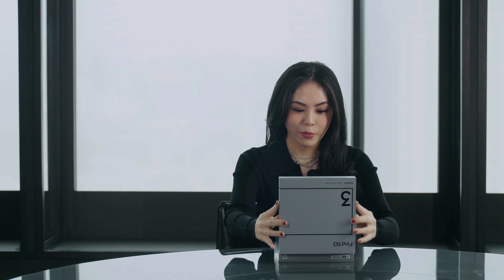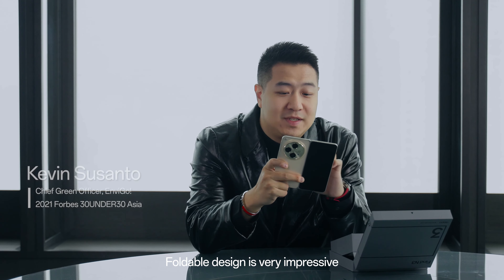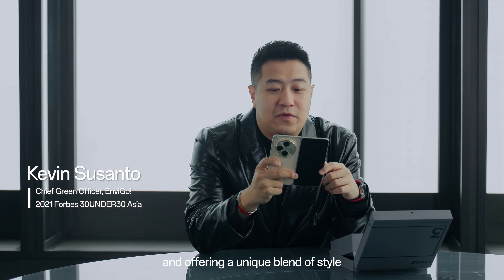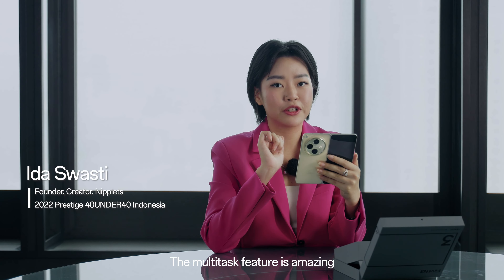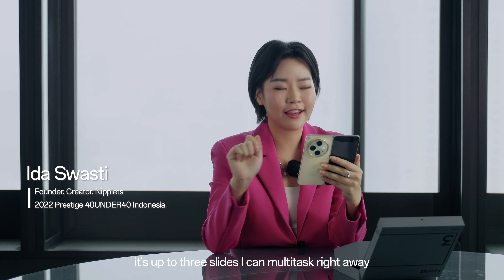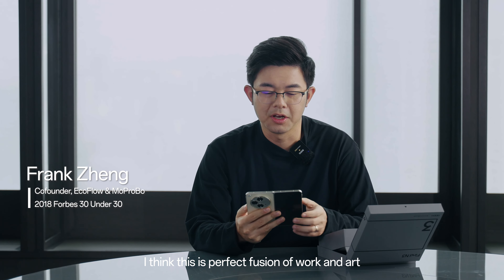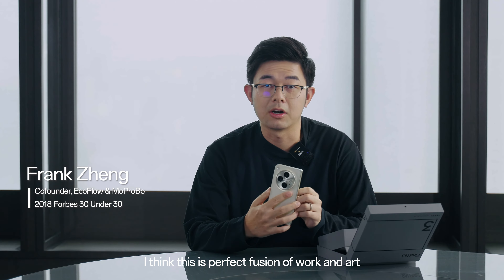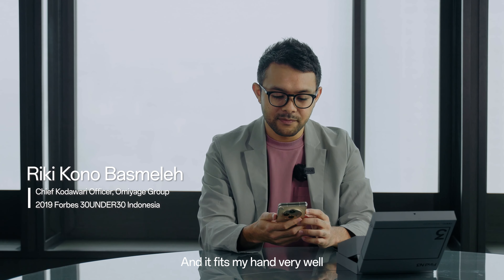OPPO Find N3 Exclusive Unboxing